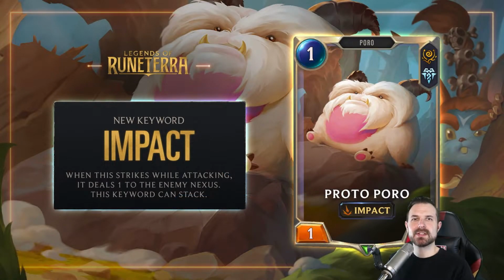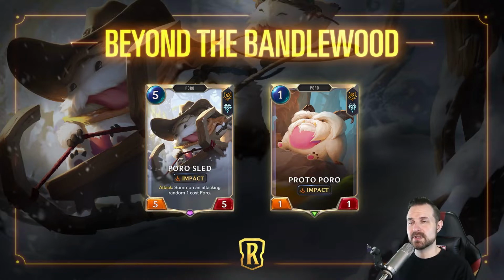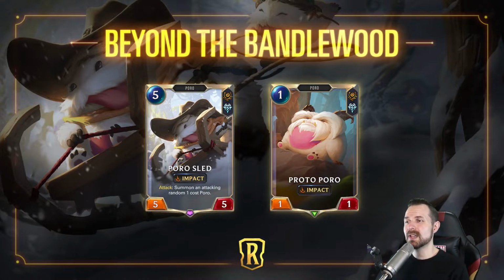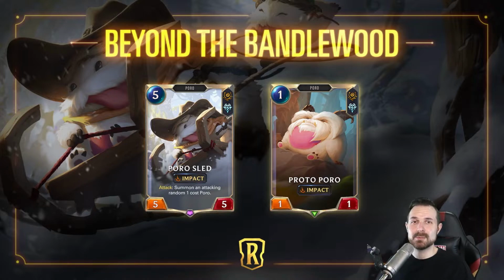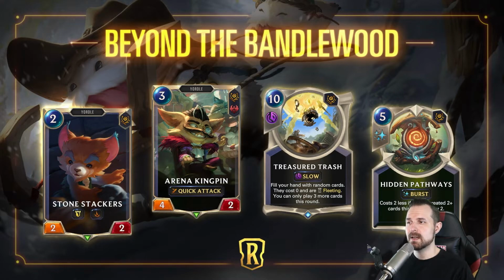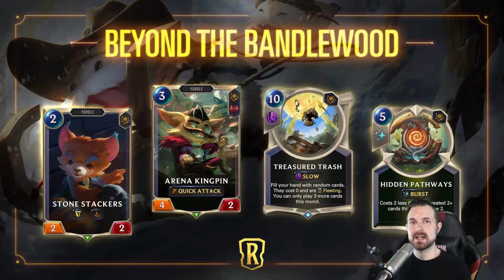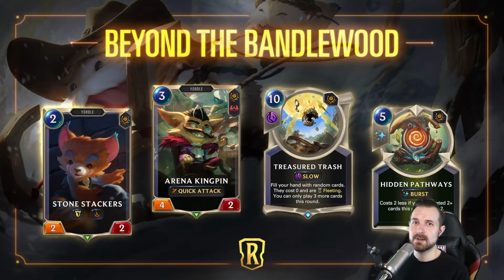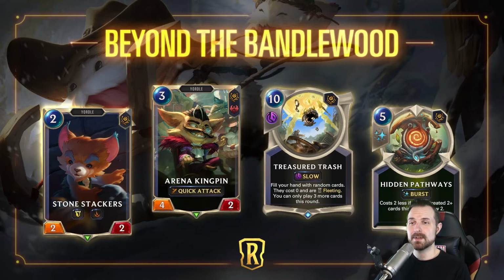Bandle City also has POROS! - More Beyond the Bandlewood card reveals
I’m part of the official League Partner Program with Riot Games.

Today, Riot revealed six new cards from the upcoming Beyond the Bandlewood expansion. Today we were blessed with NEW POROS. All the poro memes aside, I really think Poro Sled is a solid card.